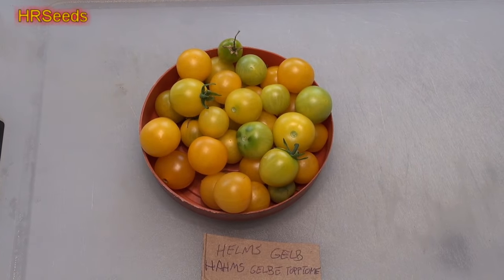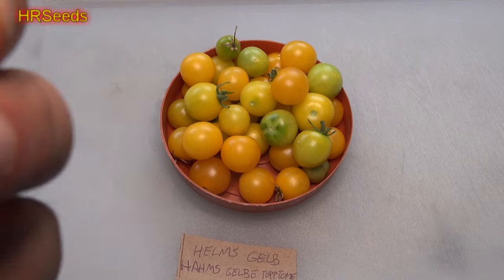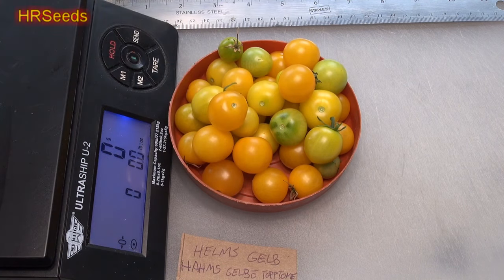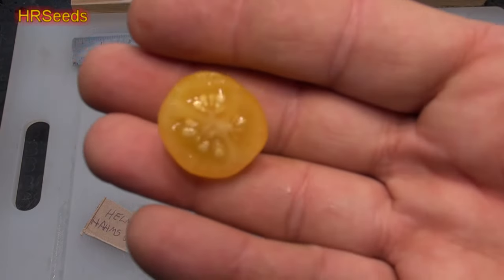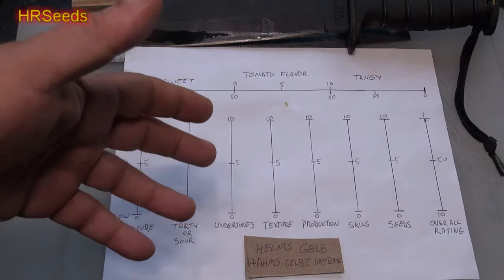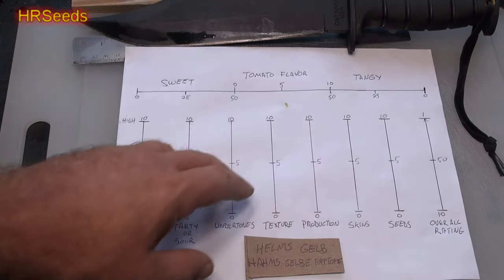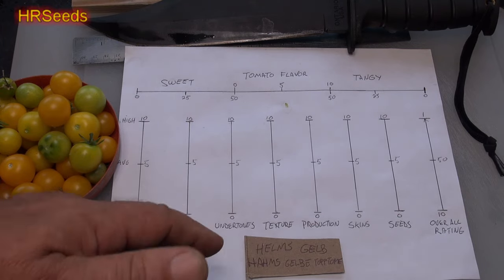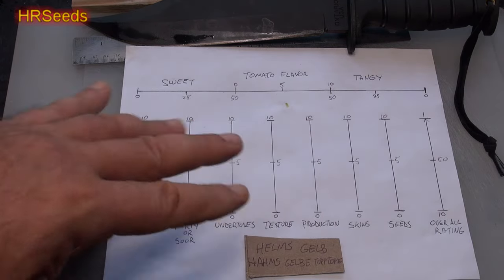⟹ Hahms Gelbe Topftomate Tomato | Micro Dwarf | Solanum lycopersicum | Tomato Review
Here is the Hahms Gelbe Topftomate Tomato, Solanum lycopersicum. This micro dwarf variety of tomato originates from Germany and was created by Reinhard Kraft. They can grow to 9 inches tall and very bush like. The plants are very sturdy and are self supporting. The tomatoes get to about .5 to .75 inches round or larger some say and turn to a lemon yellow color when fully ripe. This variety is classified as a "determinate" type but we found that with regular pruning and good maintenance, the plants can live for a year or so in small pots! The fruits are like a small cherry and are very tasty and sweet! Open pollinated, determinate Regular leaf early to mid season 38 days to a year or so. Visit HRSeeds.com for your garden seeds!

BUY GARDEN TOMATO SUPPLIES HERE:
⟹ Great White Tomato (20+ seeds)

The tomato (see pronunciation) is the edible, red fruit of Solanum lycopersicum, commonly known as a tomato plant, which belongs to the nightshade family, Solanaceae. The species originated in Central and South America. The Nahuatl (Aztec language) word tomatl gave rise to the Spanish word "tomate", from which the English word tomato originates. Numerous varieties of tomato are widely grown in temperate climates across the world, with greenhouses allowing its production throughout the year and in cooler areas.